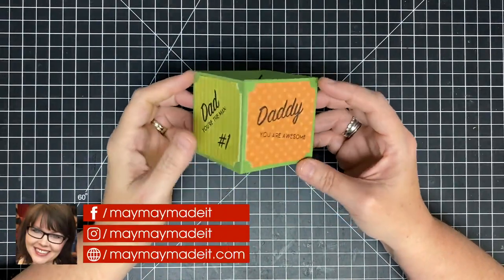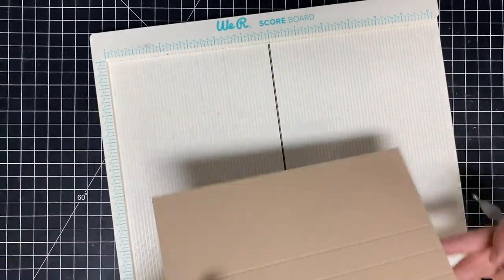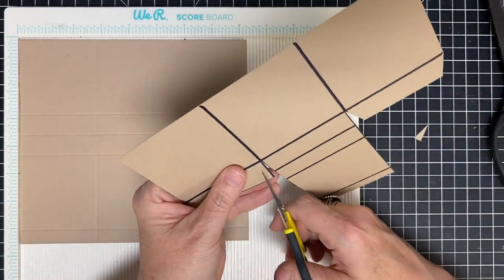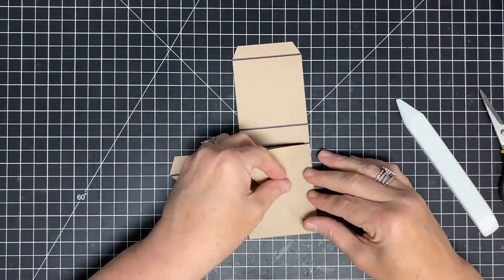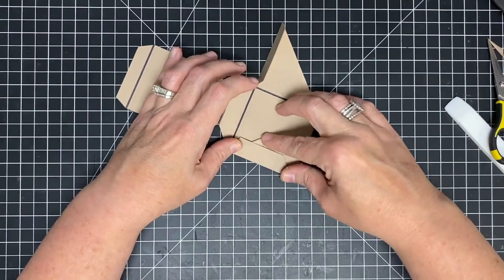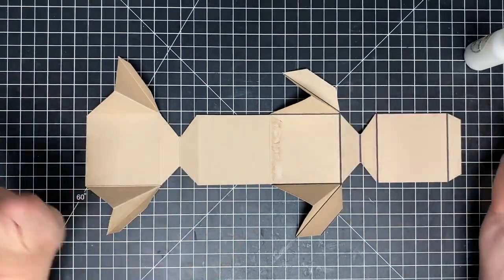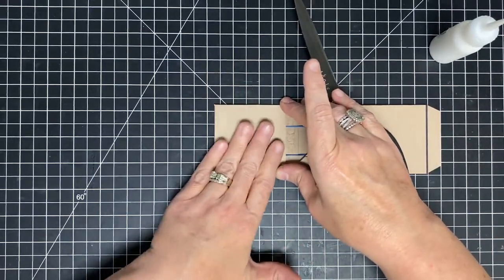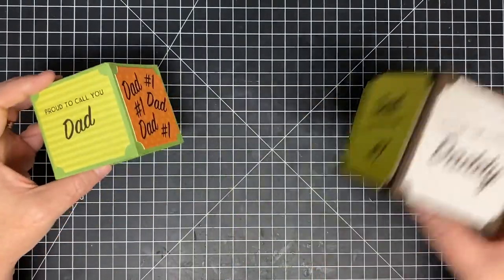DIY Pop Up Cube Surprise Box Tutorial for Dad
Edith’s blog post with measurements I used can be found